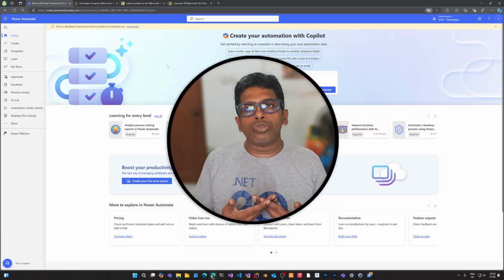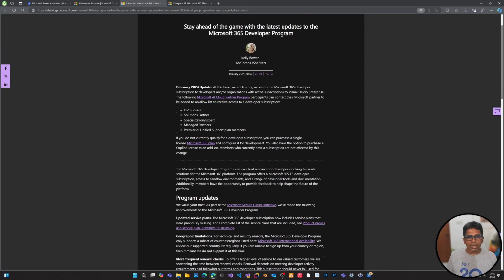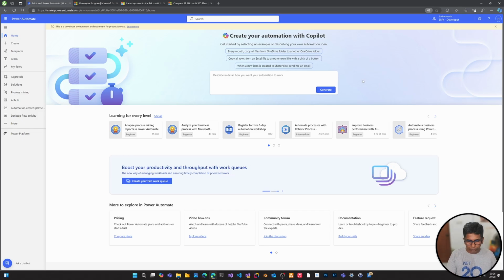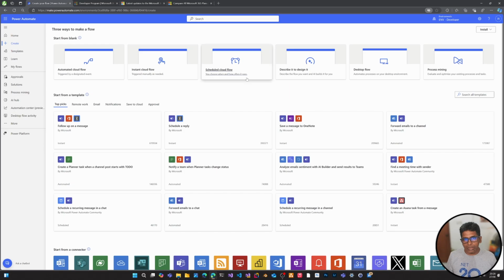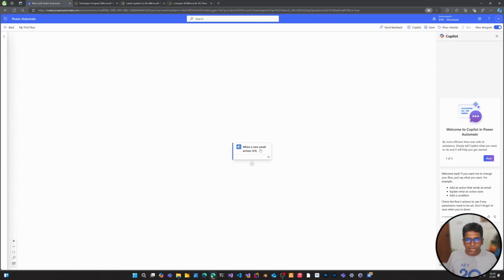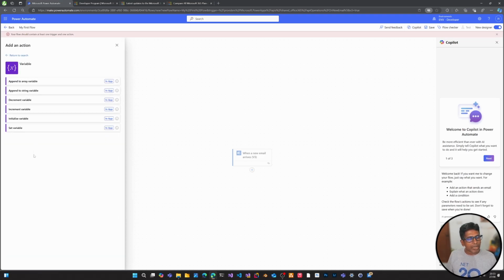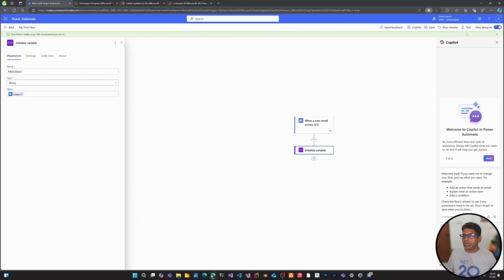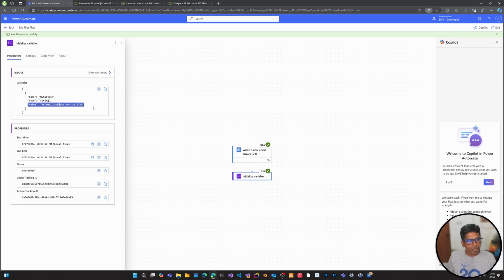Microsoft Power Automate | Your first Cloud Flow